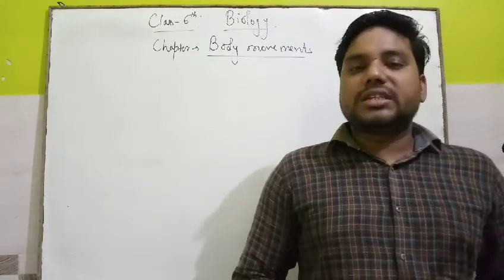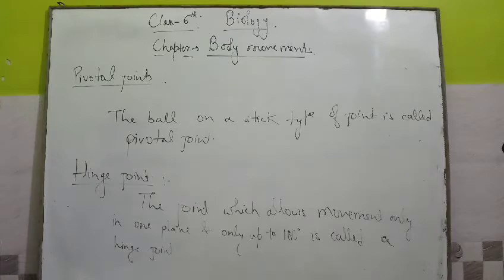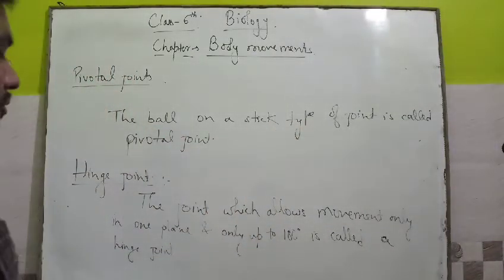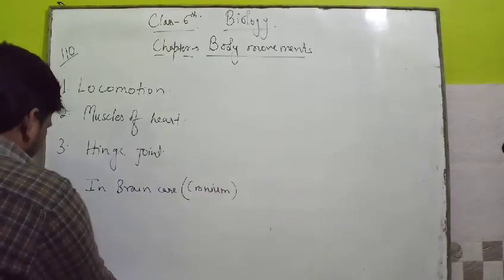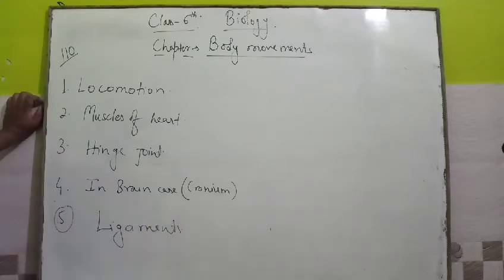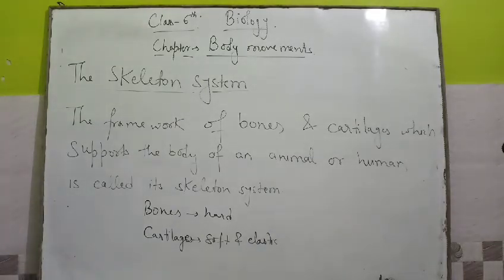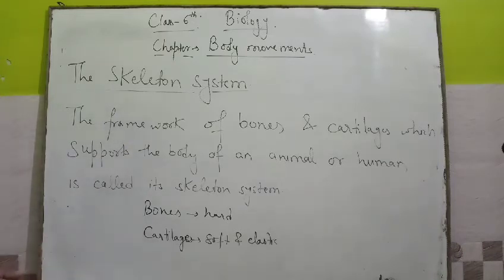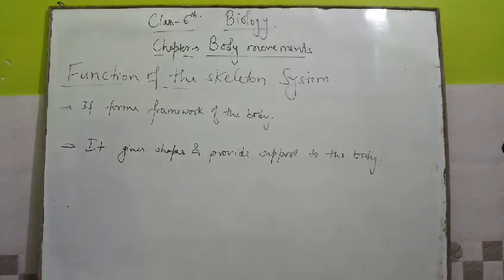CLASS-6th | Science(physics) | CHAPTER- Body movement | PART- 2